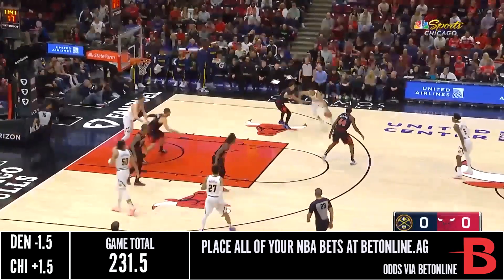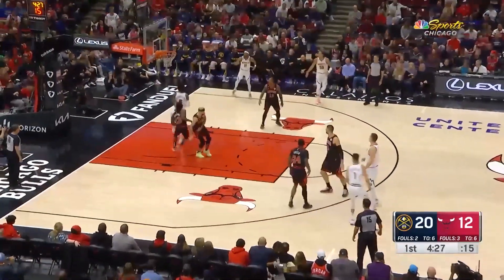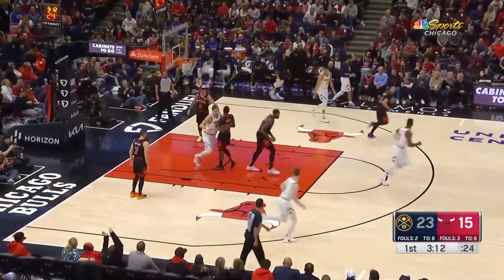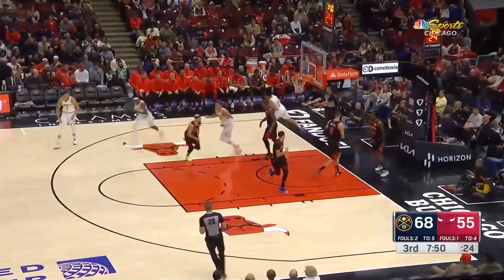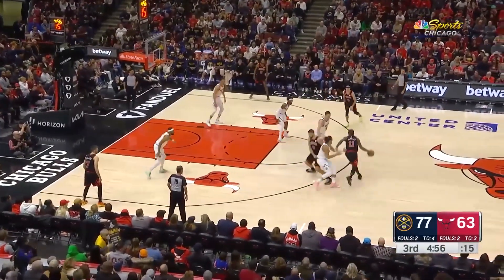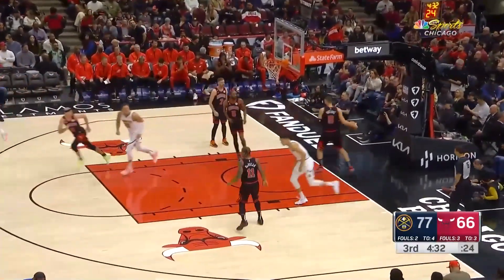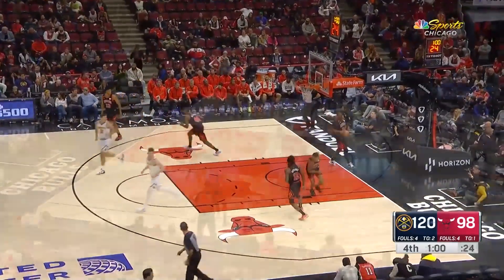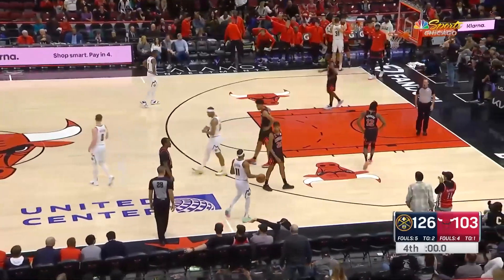Denver Nuggets vs Chicago Bulls - Full Game Highlights | November 13, 2022 | 2022-23 NBA Season